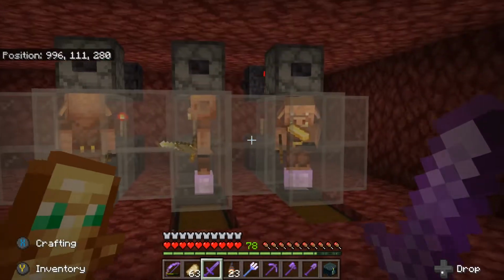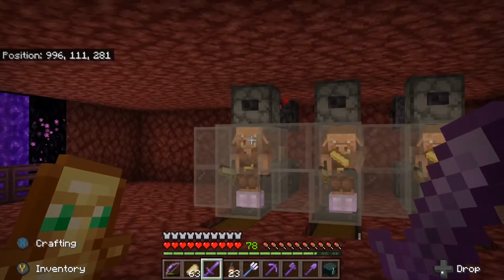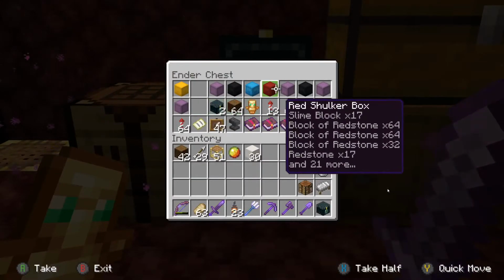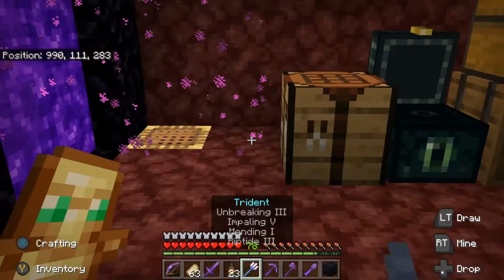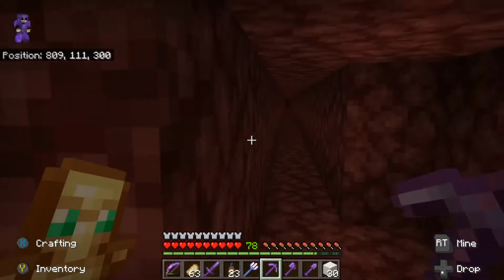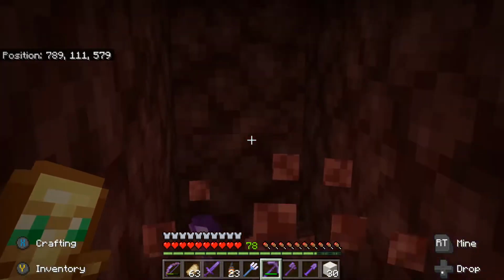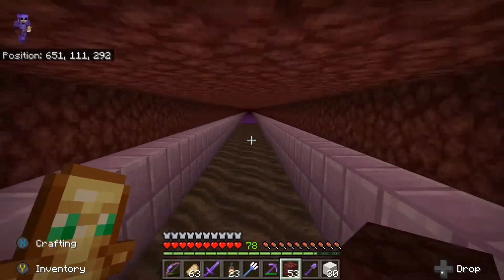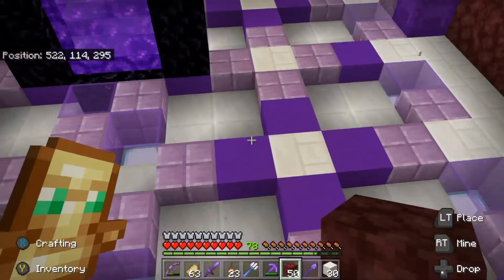Infinite Lands SMP | Gold Farm & Japanese Base | Season 1 Episode 4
We show off our work on the nether hub, build a crazy gold farm, and do some major updates to our starter base!

Thanks -Benny